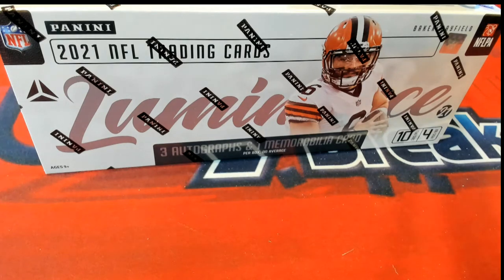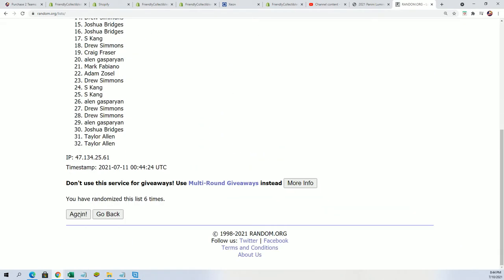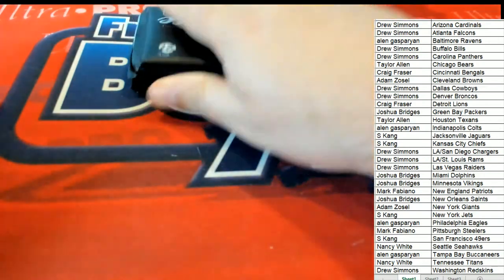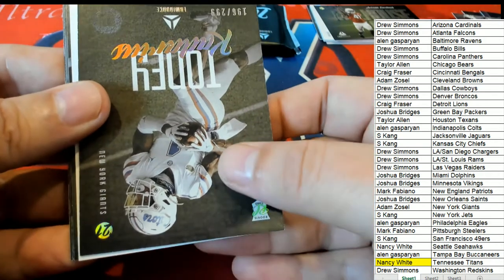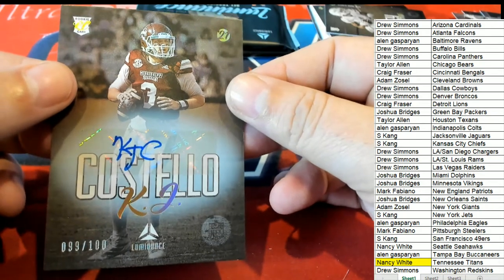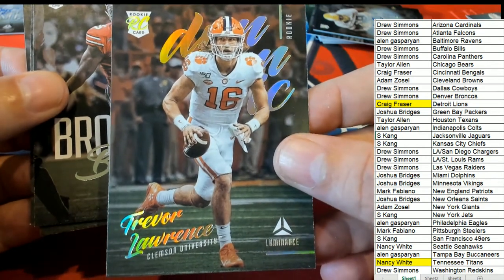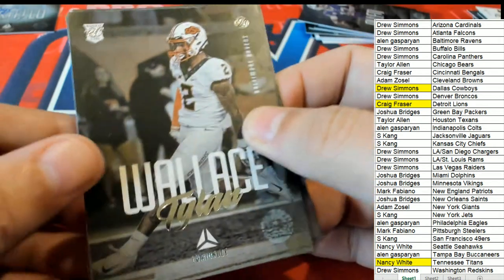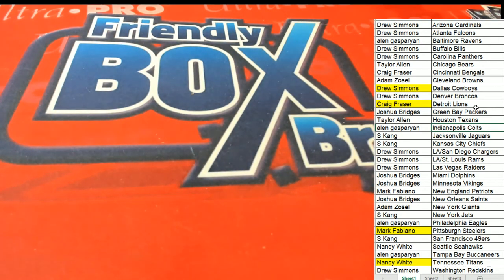2021 Panini Luminance Football Hobby Box ID 21LUMINANCEFB105